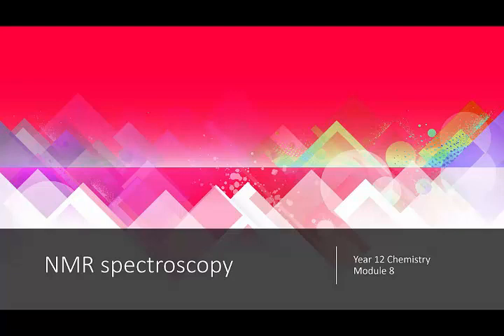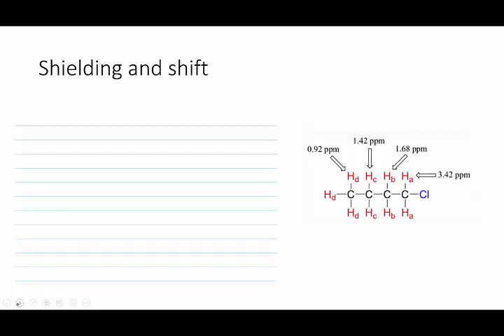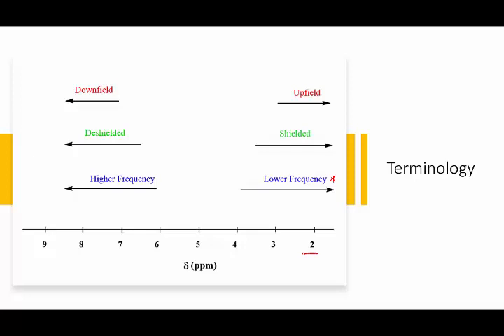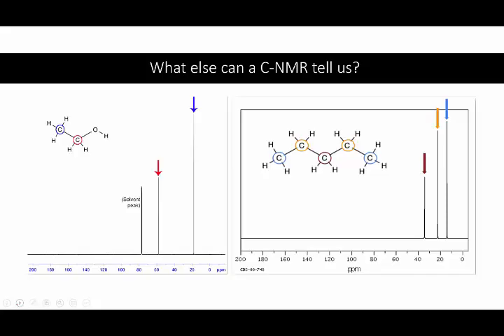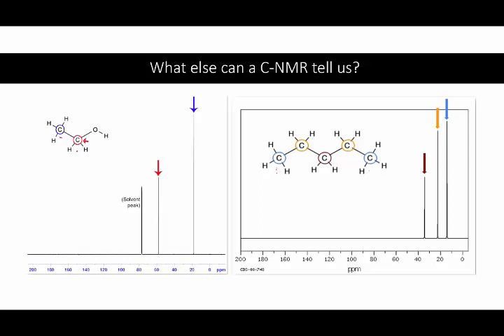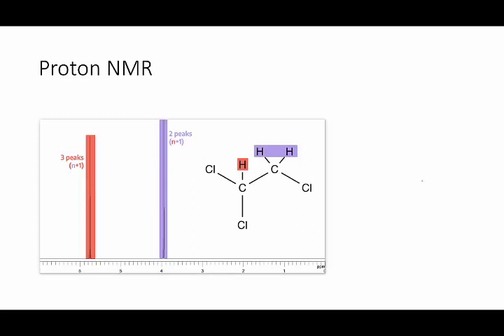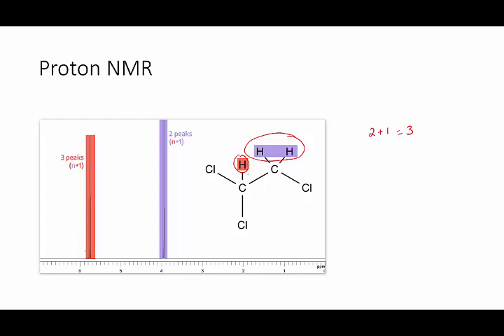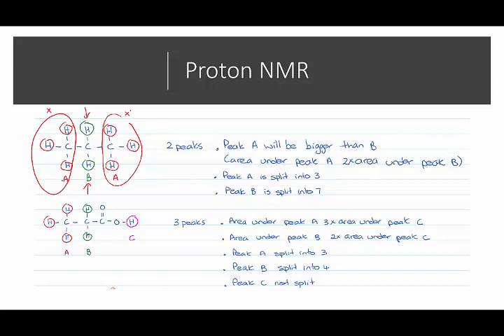NMR spectroscopy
Year 12 Chemistry Module 8